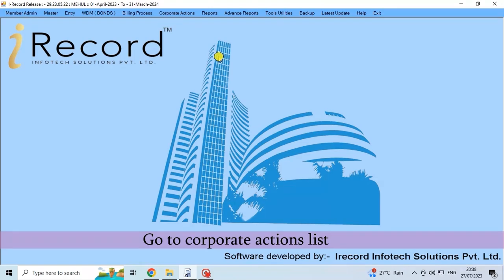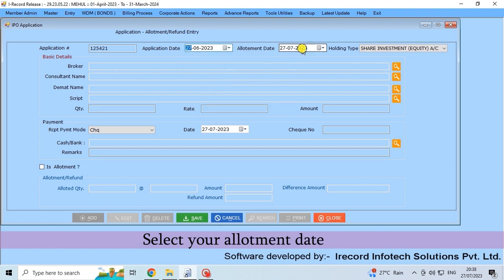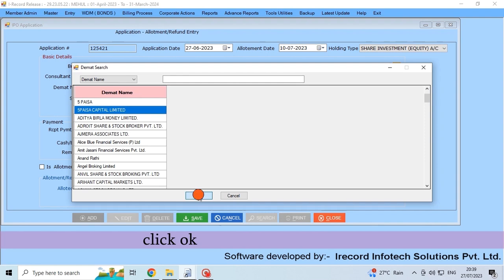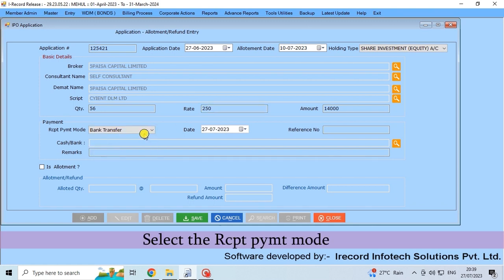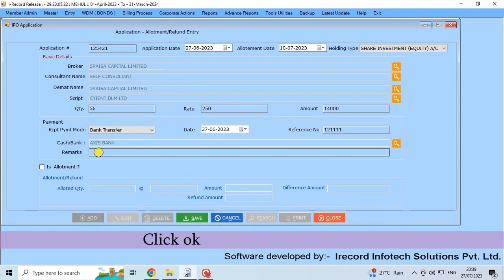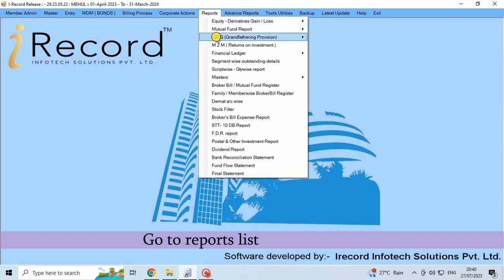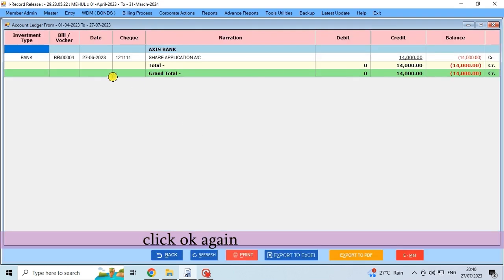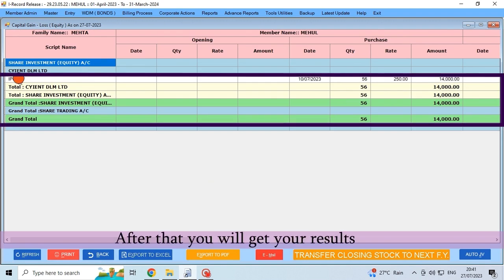How to do IPO entry in iRecord Software | Step - by - Step Guide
In this video, we'll guide you through the seamless process of IPO Entry (Manual) using iRecord's powerful features.

🔹 This video will provide you the insights of the ipo entry.
🔹 Follow our easy instructions to add ipo entry manually.
🔹 Maximize your productivity with iRecord's interface and automation capabilities.

Our expert presenter will guide you through each stage, providing valuable insights and best practices along the way. By the end of this tutorial, you'll have the confidence to efficiently manage your entries using iRecord's powerful features.